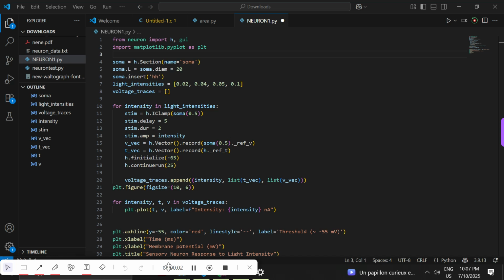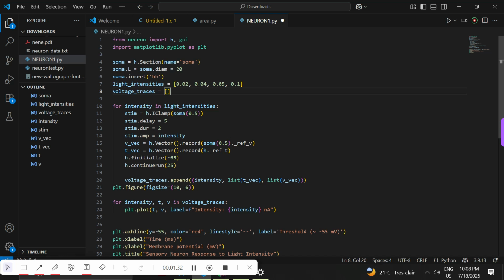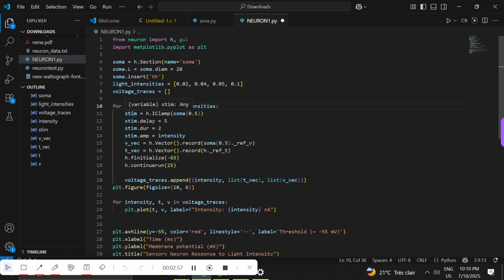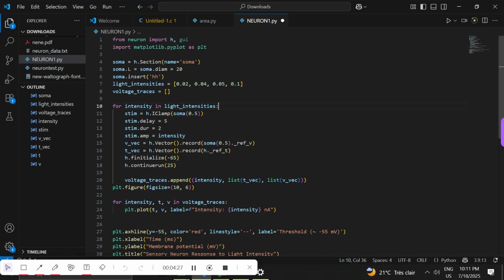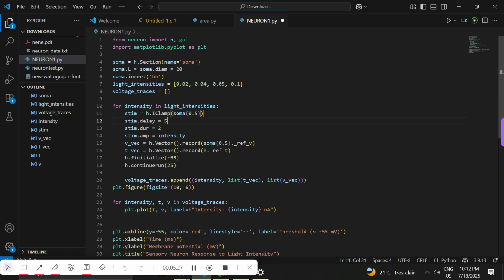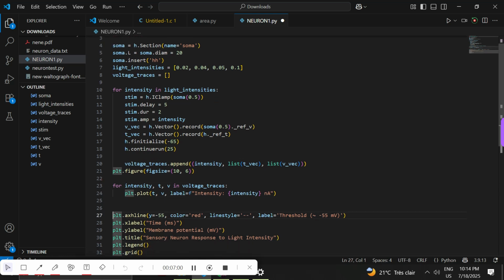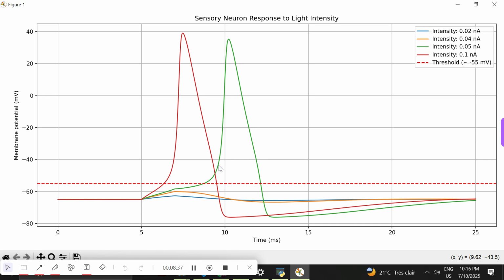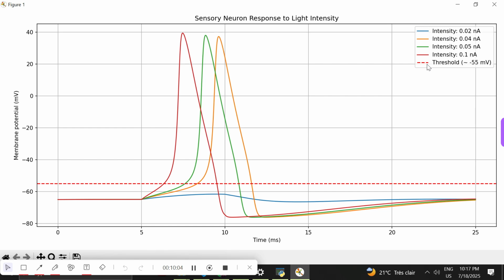Simulating a Sensory Neuron Response in NEURON with Python | Step-by-Step Tutorial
In this video, I demonstrate how to simulate the membrane potential of a sensory neuron using the NEURON simulation environment with Python. We vary the stimulus intensity to observe whether or not an action potential is triggered — all visualized with separate membrane potential plots. Whether you're a neuroscience student or just getting into computational modeling, this tutorial breaks it down line by line.

What you’ll learn:

Setting up a single-compartment neuron

Injecting current with IClamp

Observing the threshold behavior of action potentials

Plotting multiple simulations for comparison

👉 Code explained step-by-step
📊 Clear plots for each stimulus
🧠 A great intro to neural modeling with NEURON

📚 Tools used:

Python

NEURON (with h module from neuron)

Matplotlib